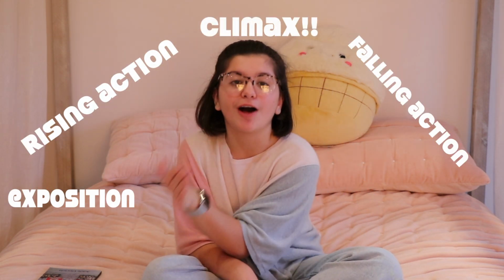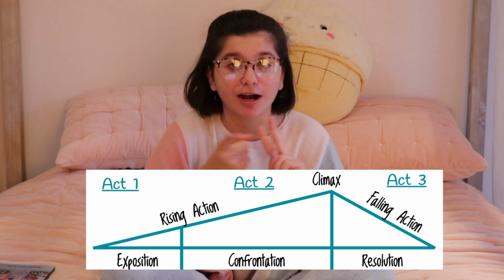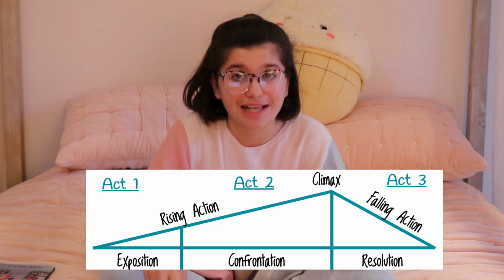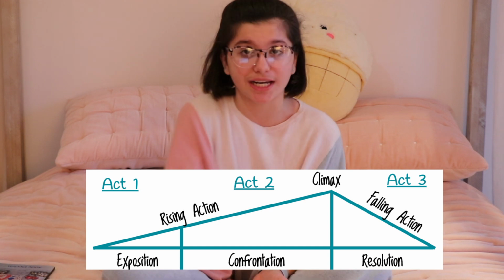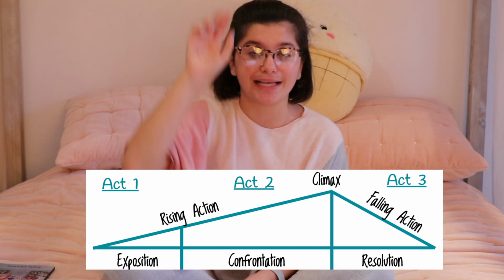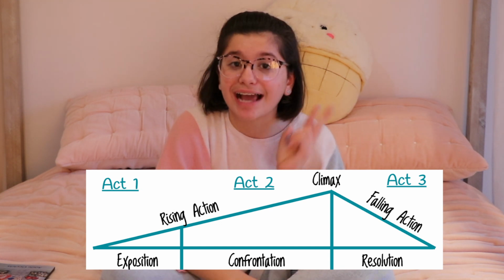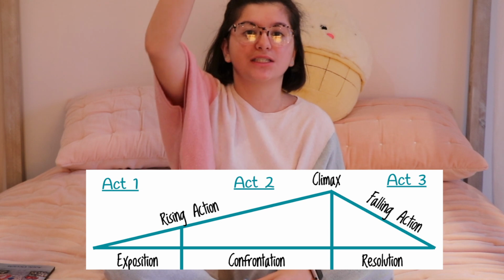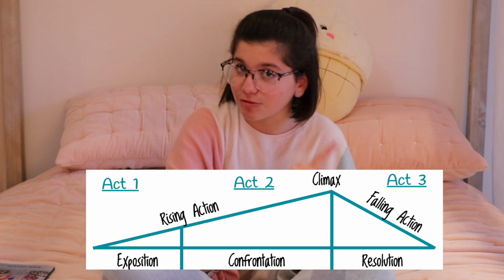How to Write A Fiction Book for Beginners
In this 5 minute video, I'll show you how to write a fiction book -- step by step. Find out how you can turn your story ideas into a REAL book and become a published author!

BIG THANKS to everyone who came to my Writer's Workshop at the Santa Monica Library. I enjoyed meeting all of you and hope you'll keep me posted on your stories!

**FREE Exercises**
I'll walk you through the foundations of any good story and give you tips for expanding your short story idea into a full book.

**Holly Woodsnoff and the Oddball Neighbor***
Holly's perfect life gets turned inside out the day a mysterious neighbor moves in next door. She risks everything to find out the truth.

**About Me**
My book started as an 11-page realistic fiction story in 5th grade. My mom loved it so much she suggested I turn it into a book. I worked with author and writing coach Anna Bendewald and in this video, I'll share my process and what I learned.

In the COMMENTS, let me know if there are other writing videos you'd like to see.